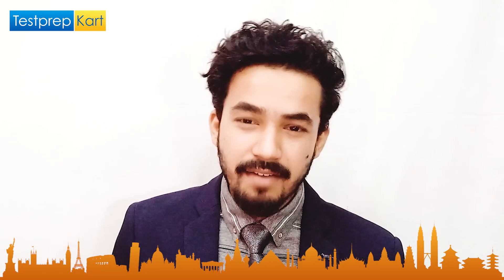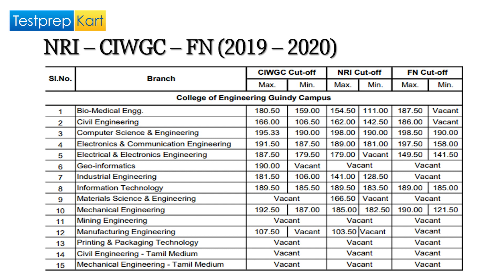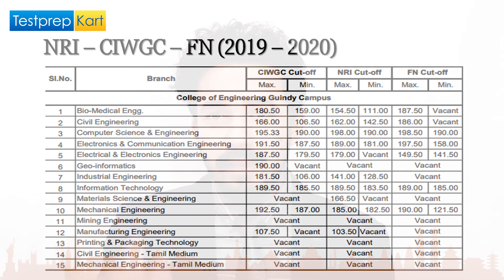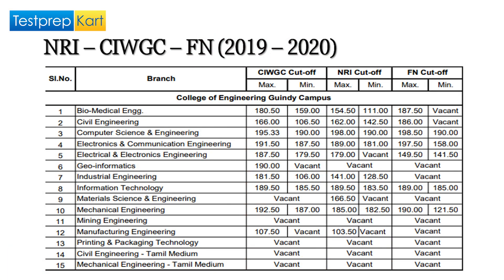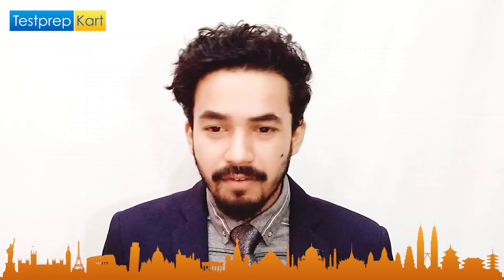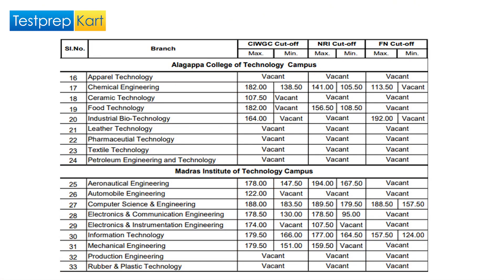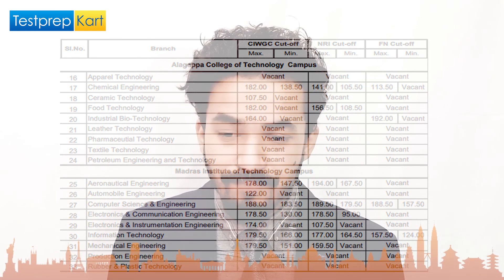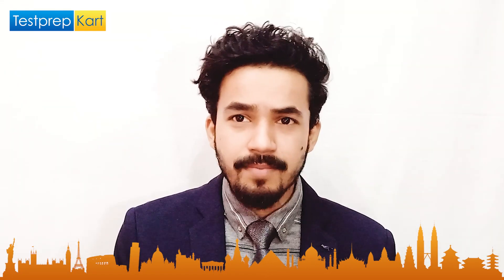Anna University Cutoff Marks, Percentile Course wise For NRI & Indian Students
🔥 Anna University Cutoff For NRIs & Indian Students
TNEA 2021 Cut off will be available online. Cut-off marks are used to assess admission to Anna University's undergraduate engineering programmes by TNEA.

NRIs and Indian Candidates who meet the Anna University's cut-off marks are eligible for admission to various engineering colleges in the state of Tamil Nadu. As a consequence, obtaining the/cut-off marks is necessary for admission. Candidates will learn more about the TNEA cut off 2021 as well as the counselling process.

🔥 Cutoff With Opening and Closing Ranks for B.Tech
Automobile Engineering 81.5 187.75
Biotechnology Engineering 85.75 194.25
Civil Engineering 76 194.5
Computer Science Engineering 75 200
Electrical & Electronics Engineering 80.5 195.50
Electronics & Communication Engineering 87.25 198
Information Technology 75 193
Mechanical Engineering 77.5 199
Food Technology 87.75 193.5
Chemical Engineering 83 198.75